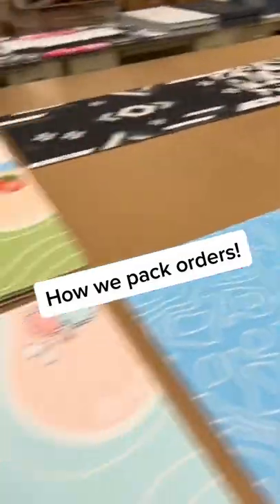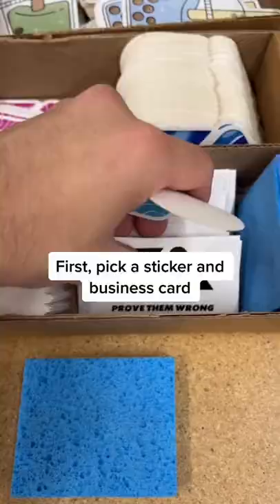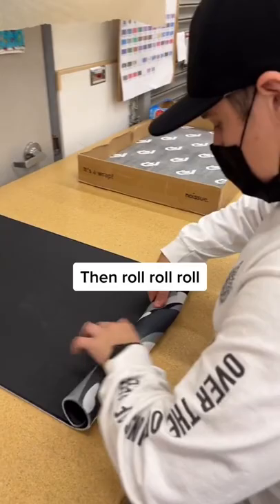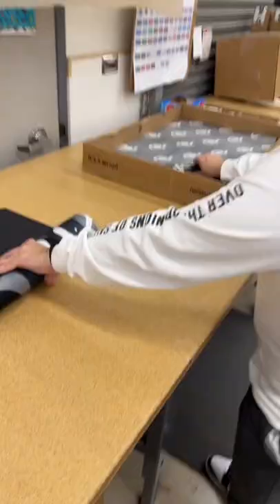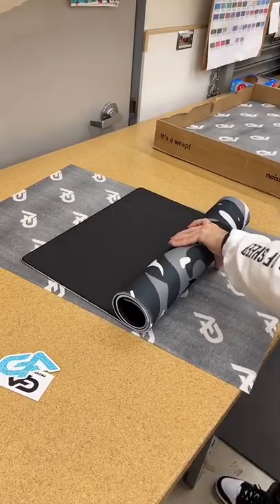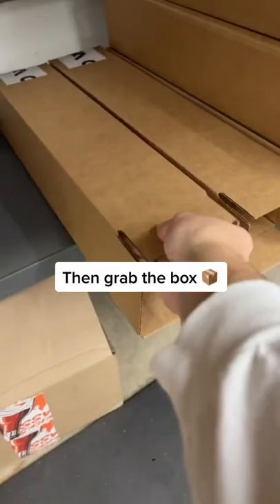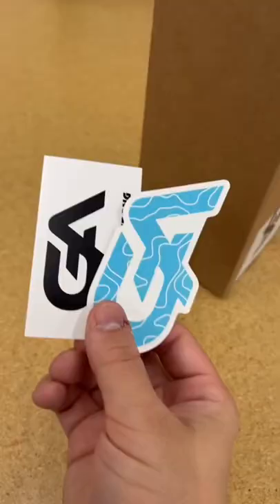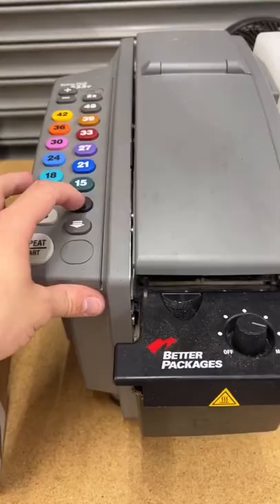How I Pack Orders in My Small Business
This is how I pack orders in my small Mousepad Business!